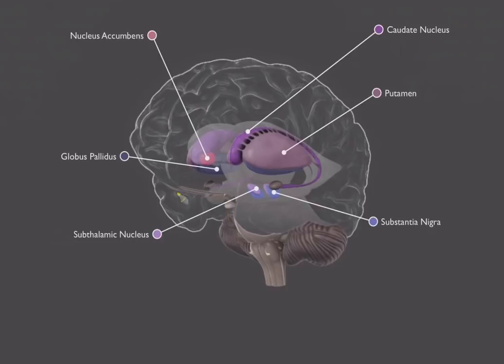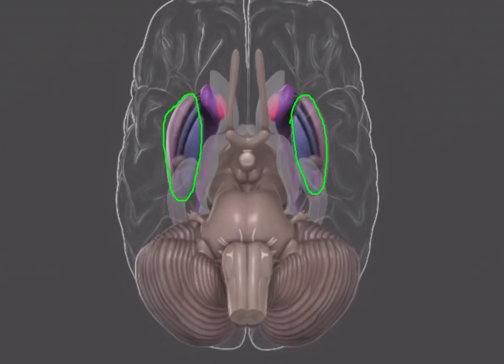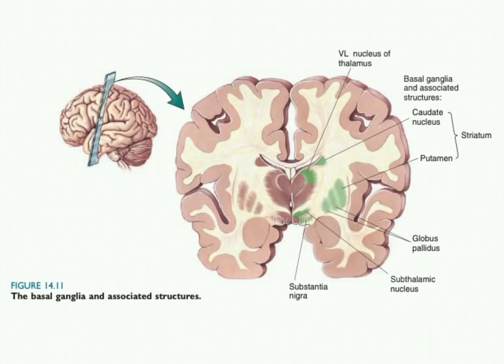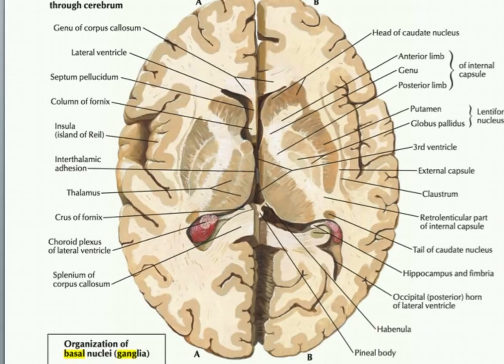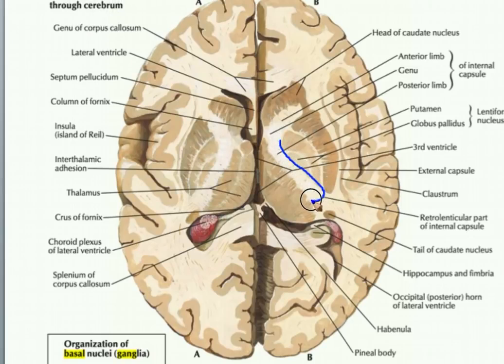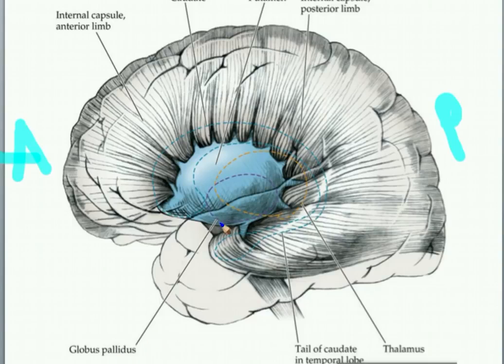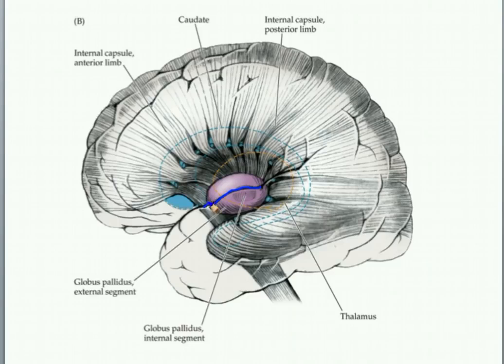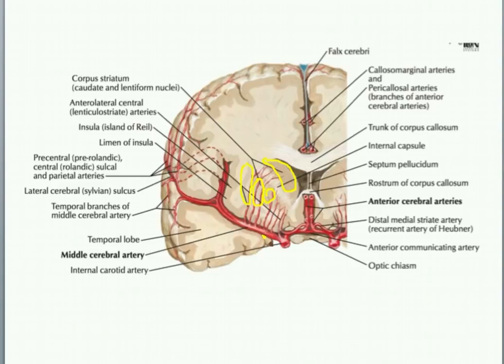What is the Basal Ganglia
This video clearly demonstrates a
clear concepts on
basal ganglia